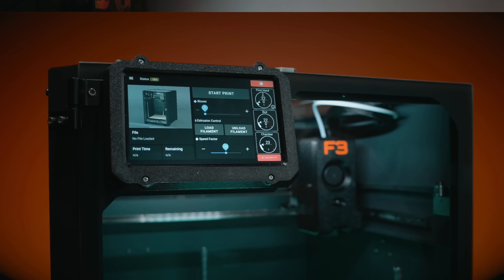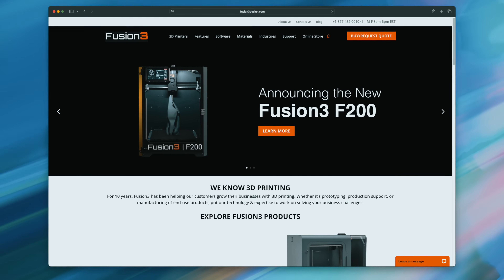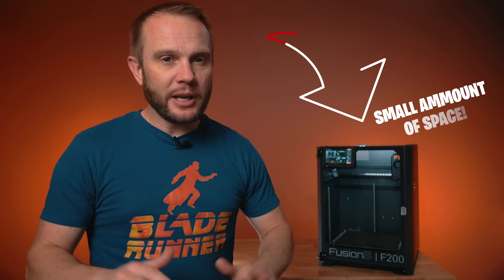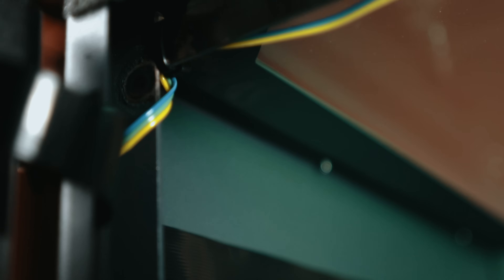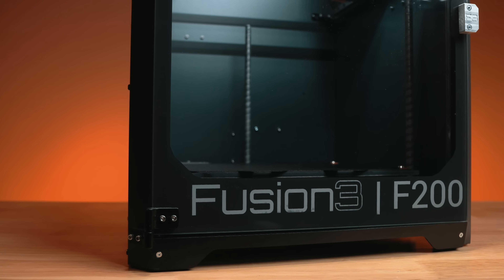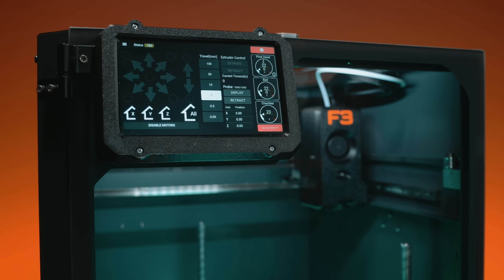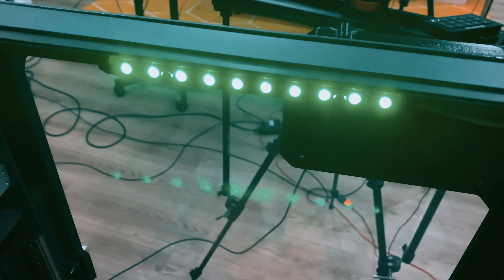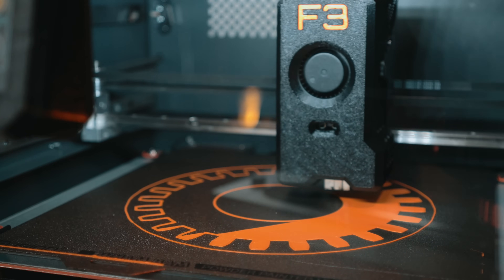Fusion3 F200 Put to the Test | No BS Results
What happens when you skip the flash—and go straight for the function?

The Fusion3 F200 is a fully enclosed, American-made 3D printer built for reliability, accuracy, and long-haul performance. No cloud login. No marketing gimmicks. Just a steel chassis, CoreXY motion, and real-world print results from materials like ABS/ASA, polycarbonate, and carbon fiber nylon.

In this video, I put it to the test—from engineering parts to print-in-place tools, and everything in between.

✅ Print speed: 250mm/s (real, not theoretical)
✅ Travel: 500mm/s | Accel: 15,000 mm/s²
✅ Build volume: 256 x 256 x 256mm
✅ Built for schools, labs, and professionals—not clicks

This isn’t a comparison video. It’s what happens when you give a serious machine to someone who loves them!

🎬 Shot in our new cinematic studio
🛠️ Filament by 3DXTech, Polymaker, and others
📽️ Filmed and edited in LM Studios

Gloop!

00:00 Intro